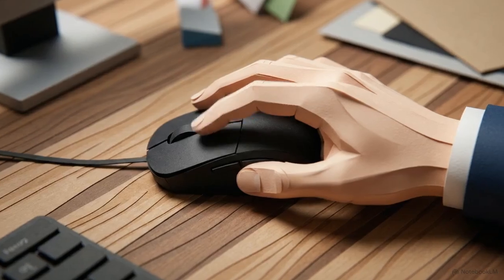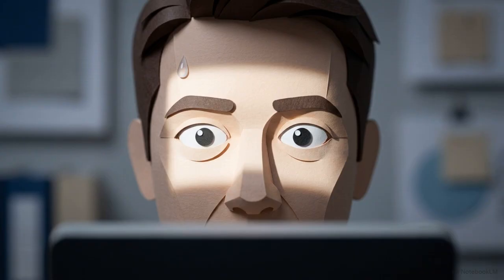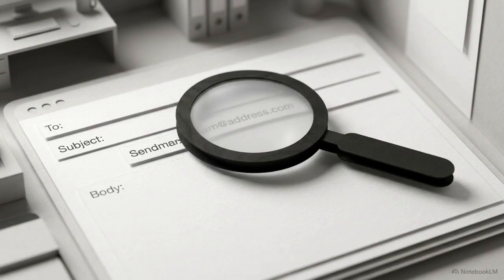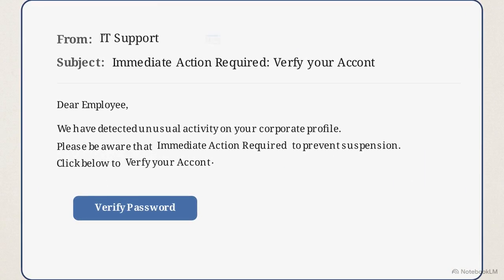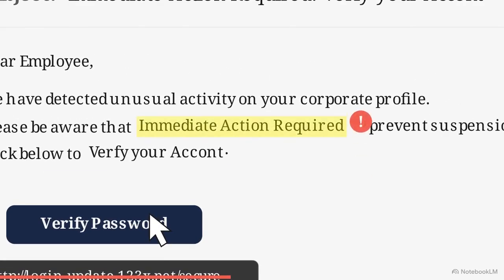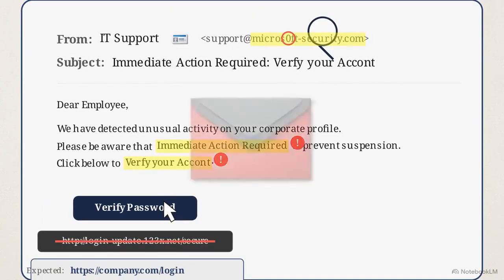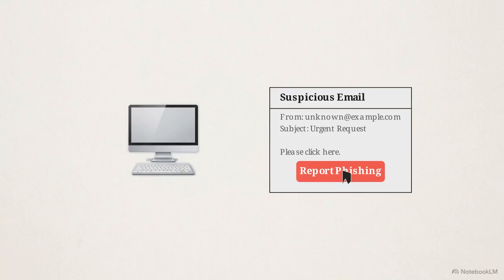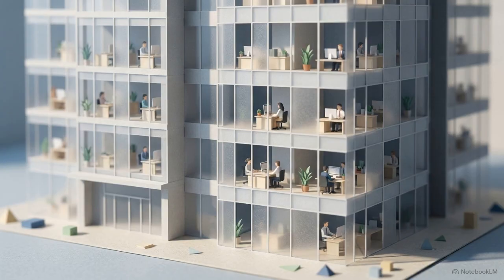Phishing Awareness: Think Before You Click The Stop, Check, Report Method - Lesson 4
Course: Phishing Awareness
Lesson: 4 of 10
Maturity Level: Safe Behavior

The “Stop, Check, Report” method helps employees avoid acting too quickly when they receive suspicious messages. This lesson explains how to stop before clicking, check the sender, link, attachment, and message details, and report possible phishing attempts through the proper security process.

Key learning objective:
Apply the “Stop, Check, Report” method when handling suspicious emails, messages, links, or attachments.